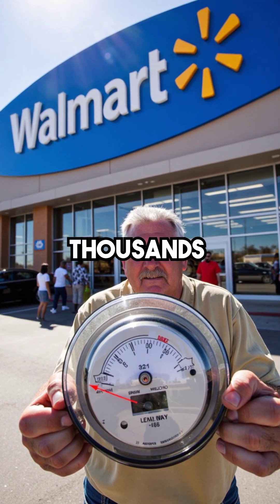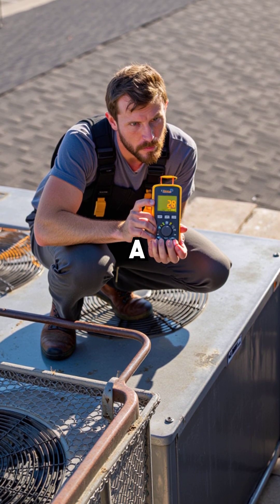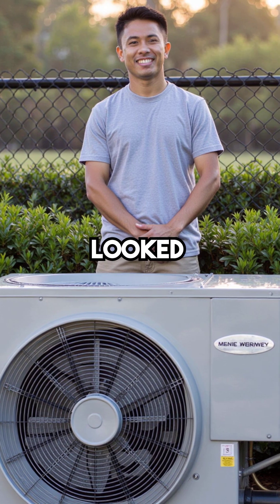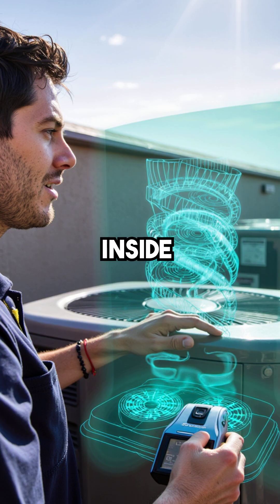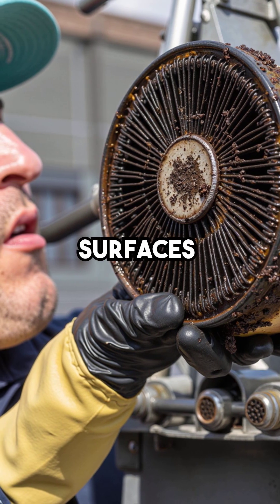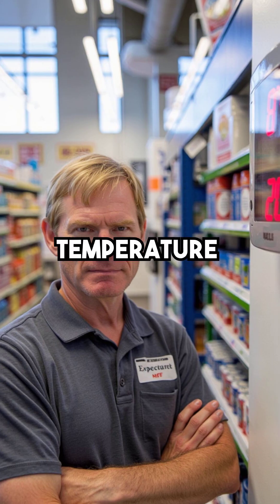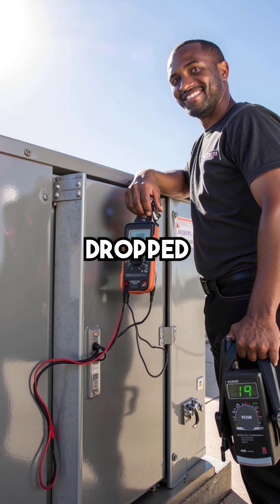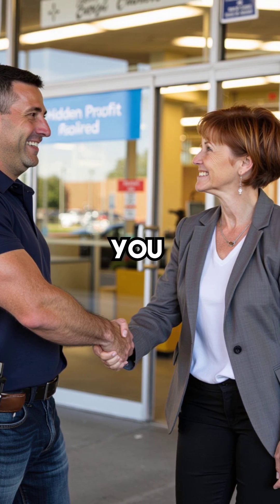The hidden AC problem costing thousands. The fix that can make HVAC companies millions is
AC oil buildup = energy thief. 22% efficiency boost after flush 💰 HVAC EnergyEfficie...

HVAC owners — this is the #1 issue stealing profit from your company every single day: oil fouling. It hits every system. It kills efficiency. It raises bills. It overheats compressors. And you’re not getting paid to fix it… yet.

ACFlush (CryoGenX4) gives your techs a fast, legit, one-time solution that homeowners say yes to. And with just 5 techs at a conservative 20% close rate? You’re adding $30K+ a month with the calls you already have.